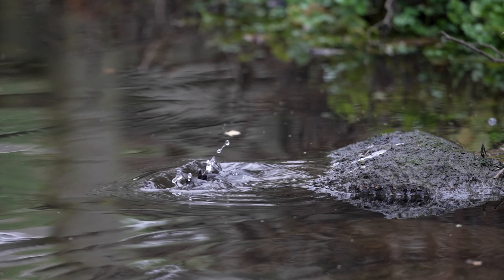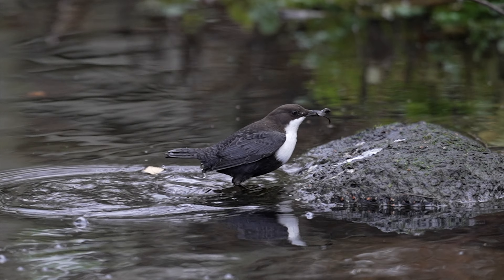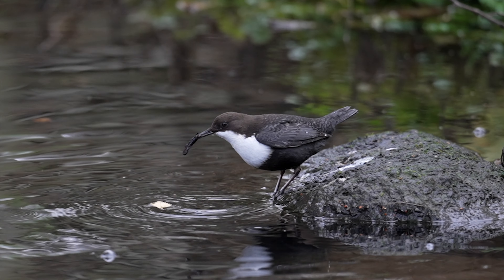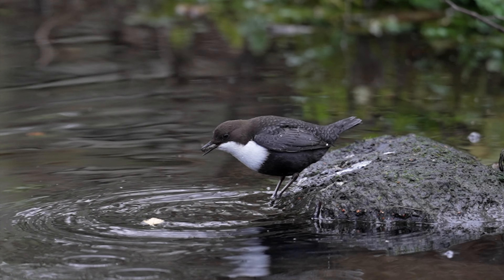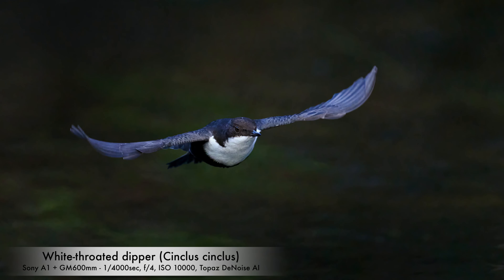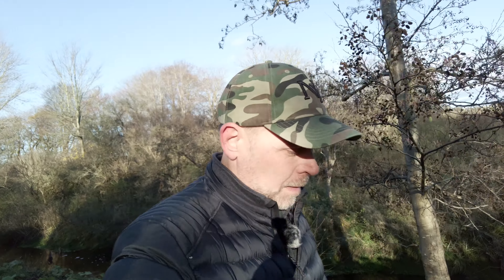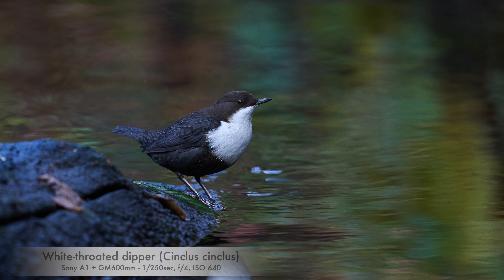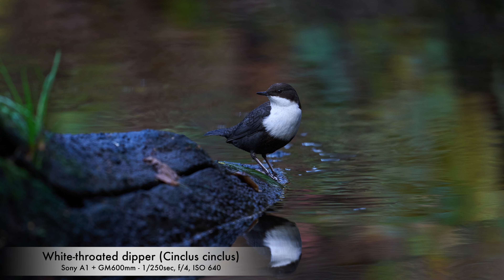The FAST White-throated dipper captured in flight with Sony a1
It has been a while since i had time to do what I love the most, film a photograph birds and wildlife, but I finally got some time and light to take a few hours in the nature with my Sony gear. This time my goal was to photograph the White-throated dipper in flight.